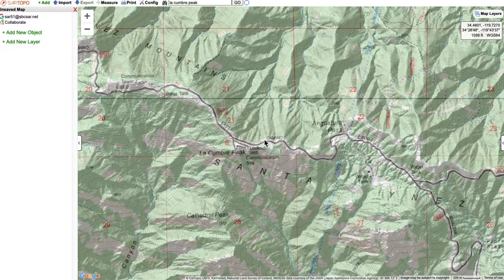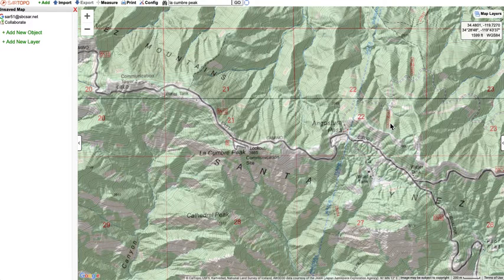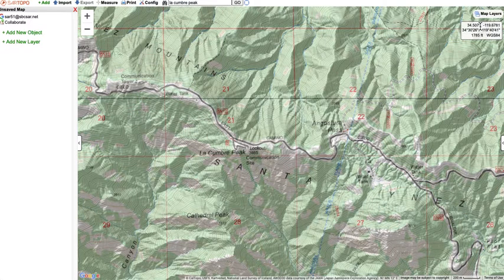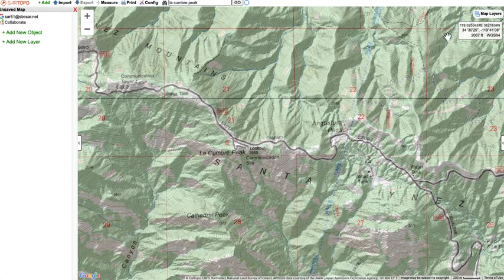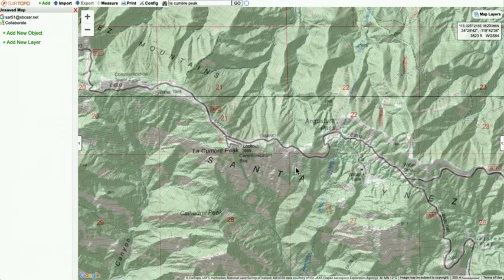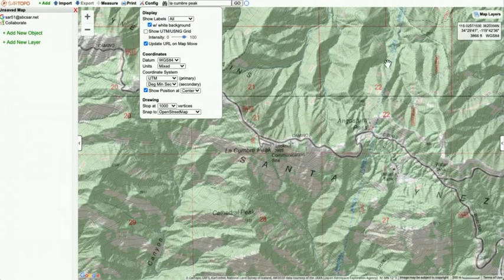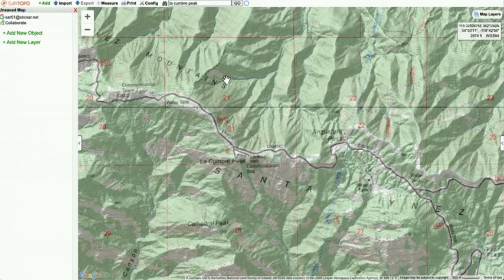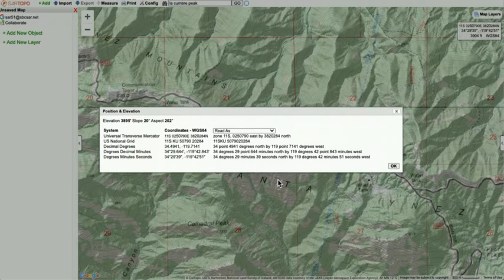SARTopo desktop - Changing how coordinates are displayed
This video shows how to change the way the SARTopo desktop (web based) app displays coordinates.  It also gives a couple of quick tips on finding and using coordinates in SARTopo. This also applies to CalTopo